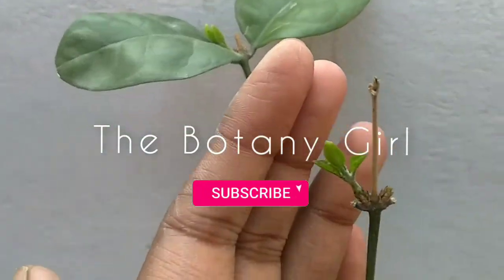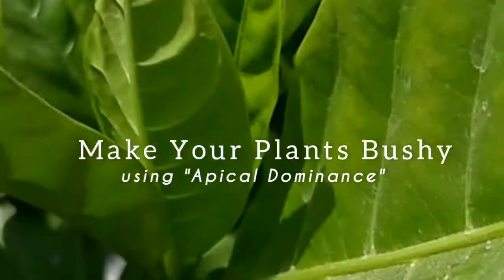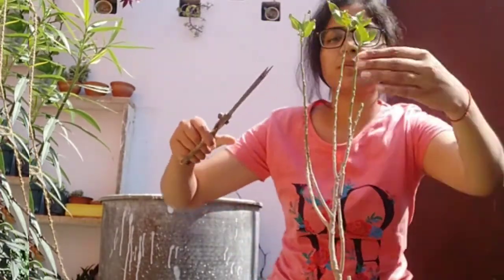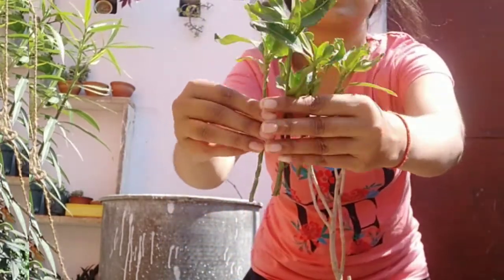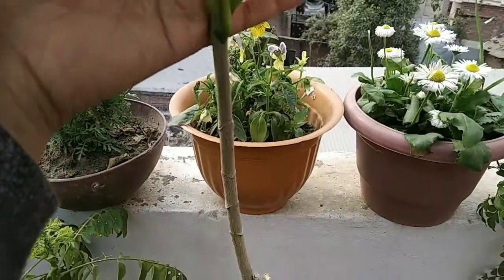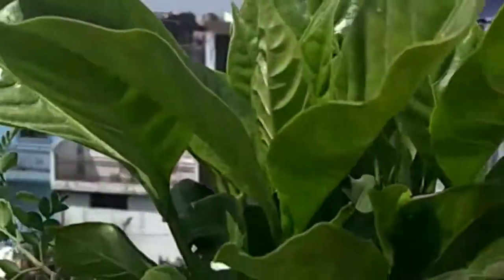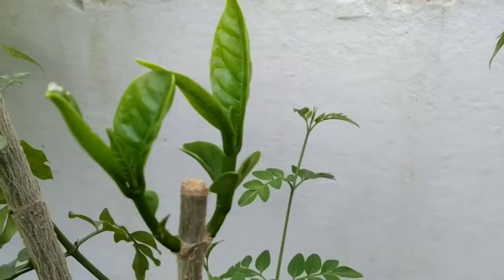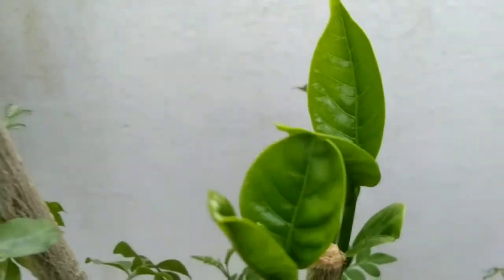What Makes a Plant Bushy ? Apical dominance ?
About -
Pruning is the process of cutting shoot tips to promote lateral growth of branches. Removal of shoot tips involves the removal of apical buds. In the shoot tips, auxins are produced. Auxins are growth-promoting phytohormones. They cause apical dominance by promoting the growth of apical buds and suppressing the growth of axillary buds. So when the auxins produced in the shoot tips are removed by decapitation it results in lateral growth and plants thus show a bushy appearance. This is because of a relatively high concentration of auxin in the apical bud than in the lateral buds.

Apical dominance means that the growing apex of a plant controls the quiescence of buds sitting in lower positions along with a shoot. This kind of bud inhibition is termed ‘correlative inhibition’. Correlative inhibition usually has a gradient: the lower on the shoot, the stronger the inhibition. In plants with strong apical dominance, the growth is very upright, with one dominant central axis.

If you have any comments, suggestions, or questions, leave them down in the comments!

Happy Gardening!🌿
Khushboo💚